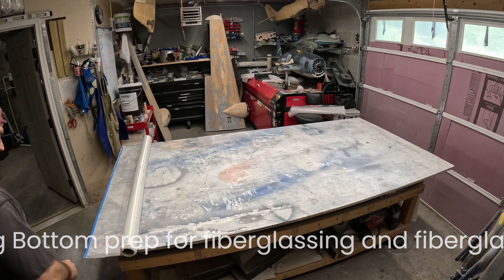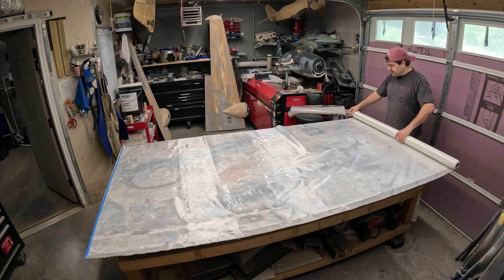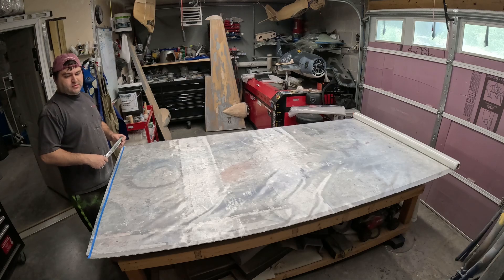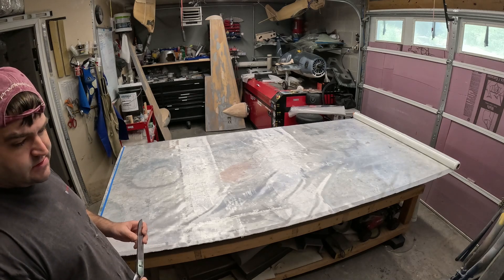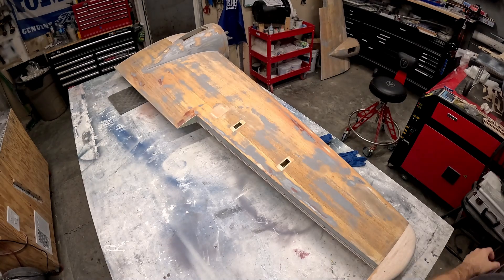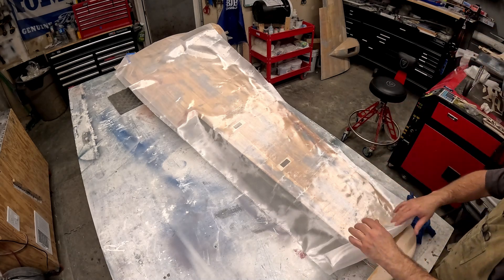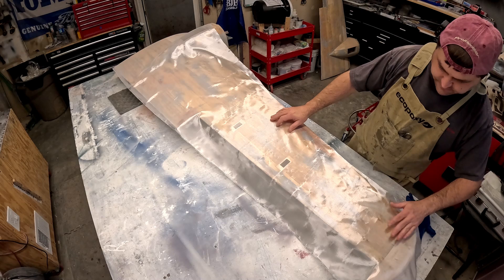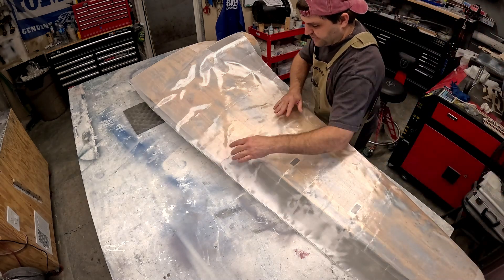B 29 Restoration Project video #7- Wing Fiberglassing prep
Video #7 of the B-29 restoration series focus' on preparing the wings and raw materials for fiberglassing.  It then shows the fiberglassing process of a wooden structure.